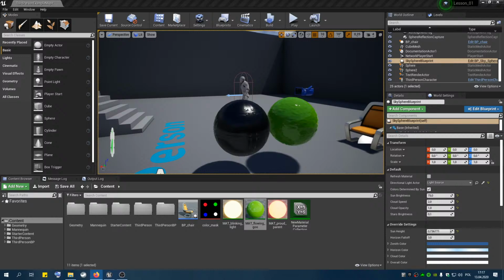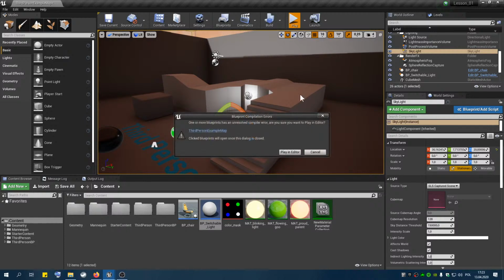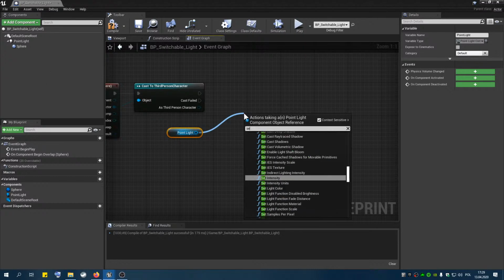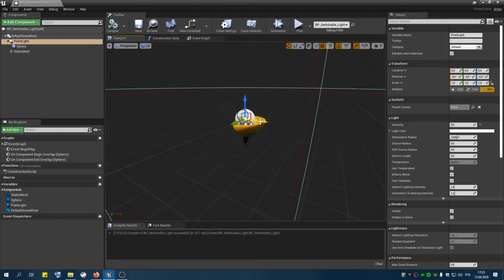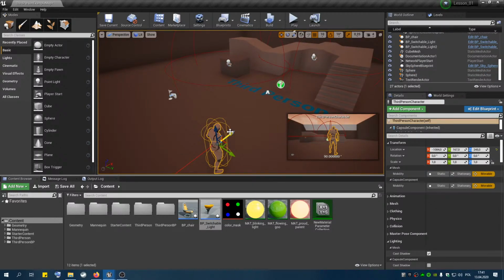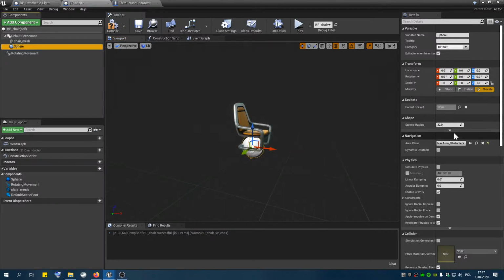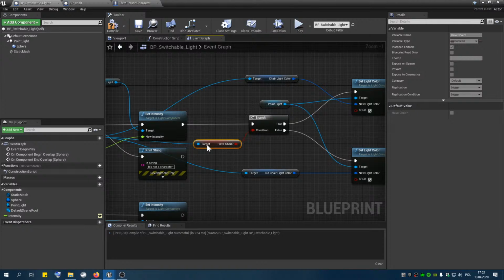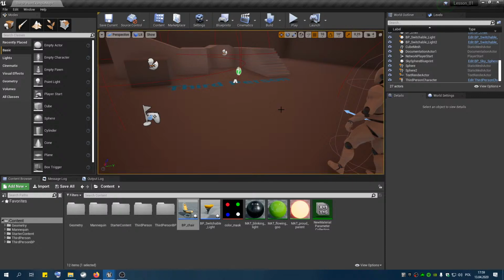Unreal Engine 4 - Lesson 4 - Basic interactions [eng]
On this stream we will create some simple logic for our scene.